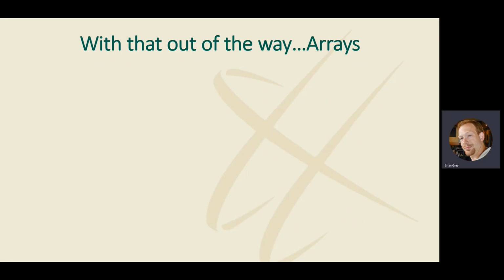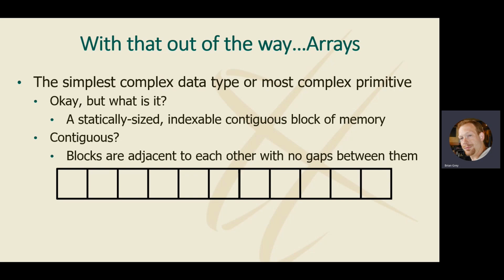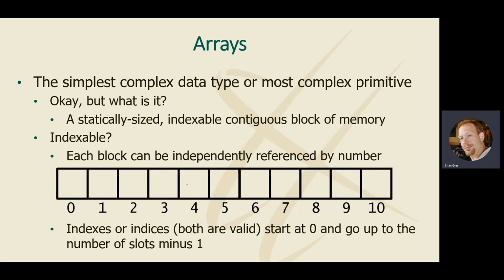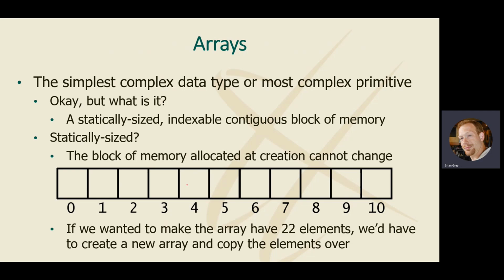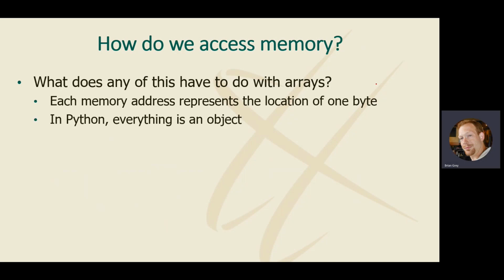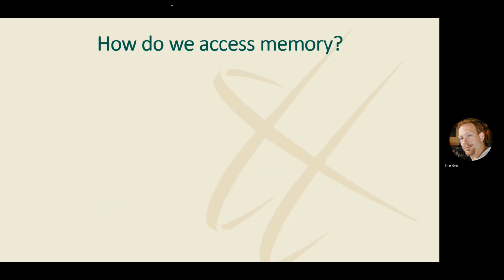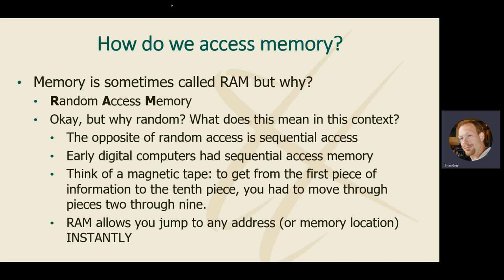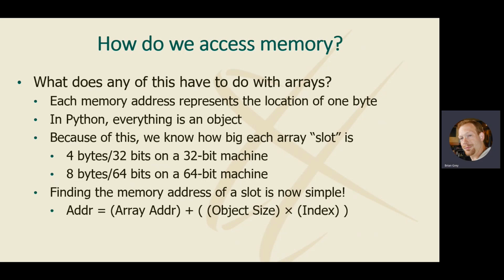CISC 160 Module 03 Part 2 Array Definition